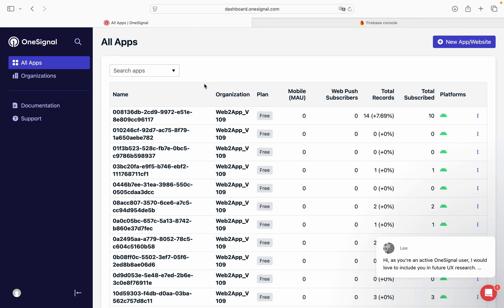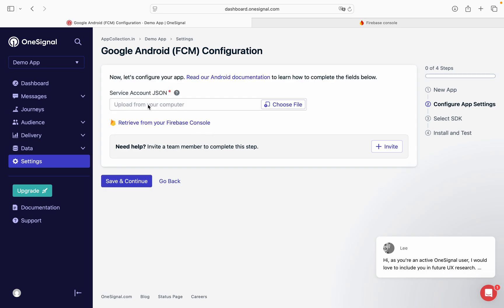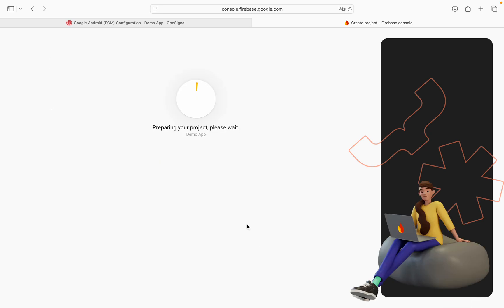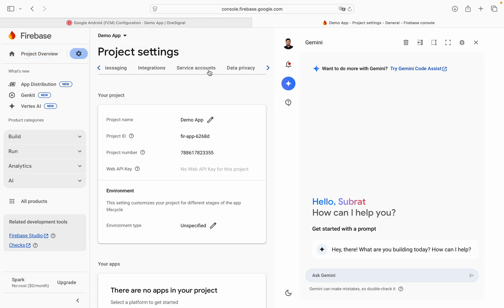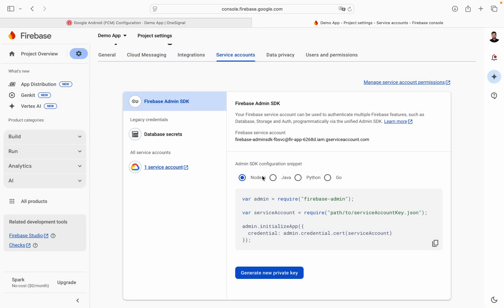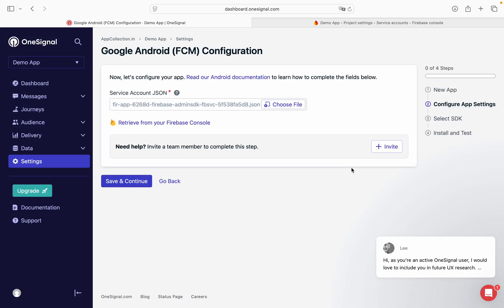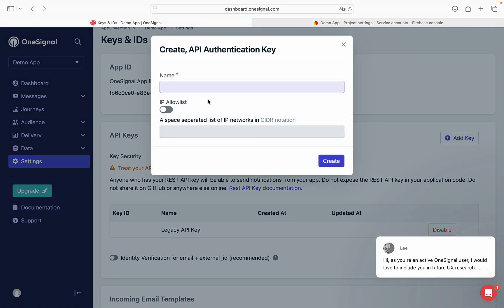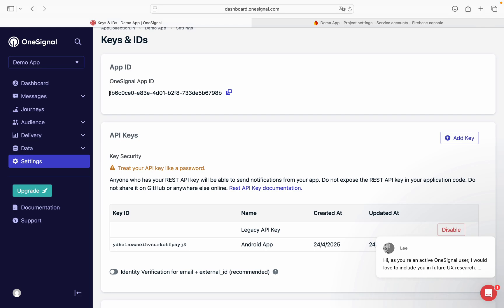How to Generate OneSignal App ID & REST API Key | Web2App Tutorial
🔥 In this step-by-step tutorial, you’ll learn how to create a OneSignal project for your Android app, connect it to Firebase, and generate both your OneSignal App ID and REST API Key — all within Web2App. Perfect for developers looking to integrate push notifications quickly and securely!